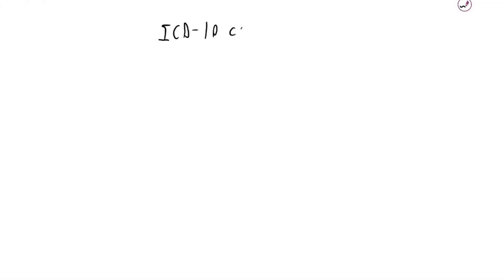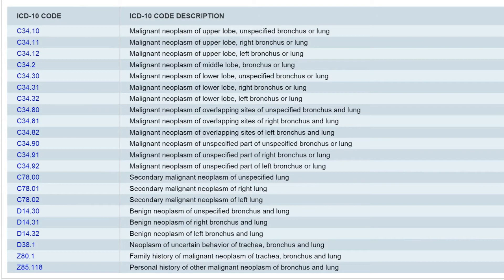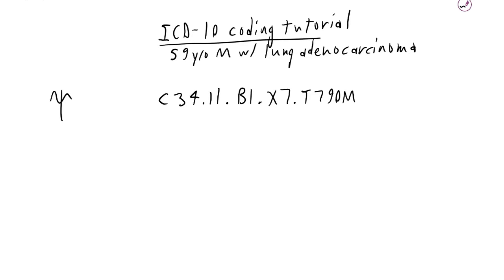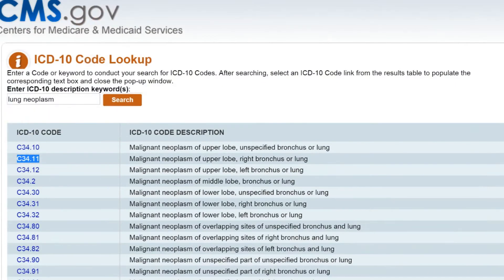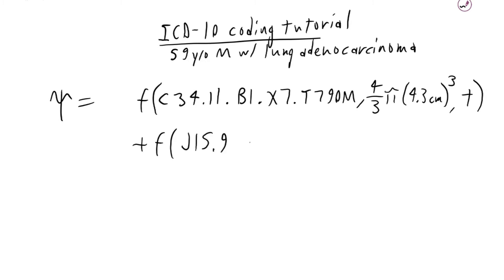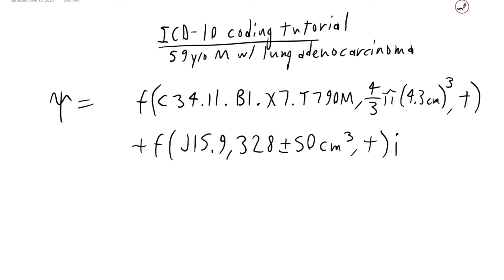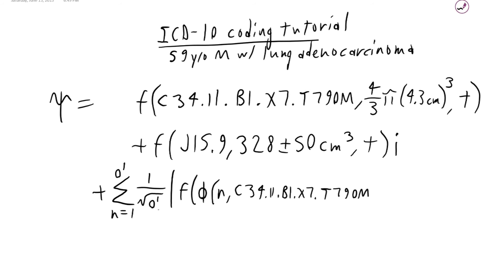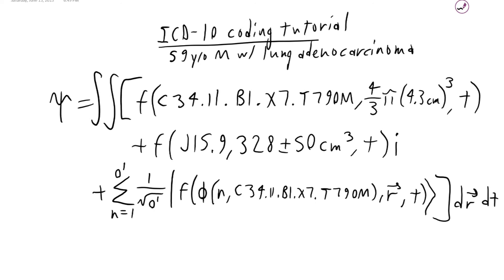ICD-10 Coding Tutorial- Part 1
An example of ICD-10 coding, simplified as much as possible.